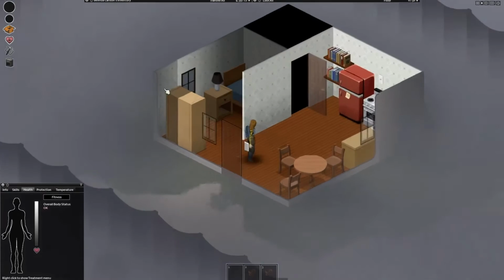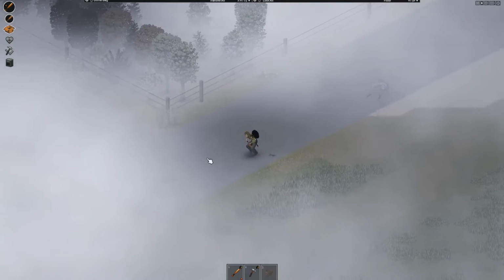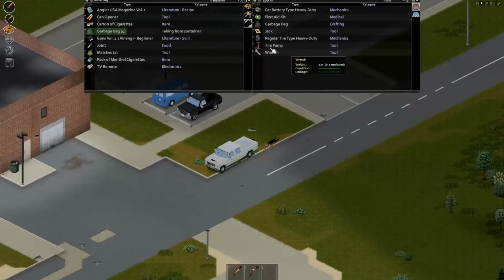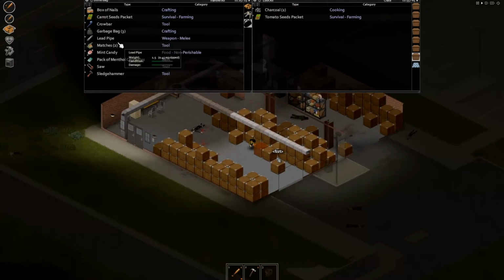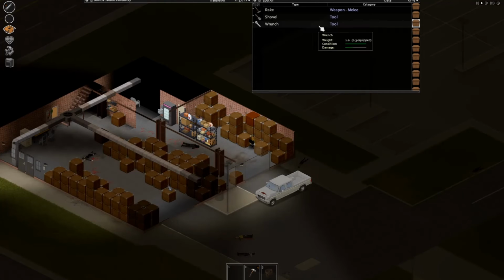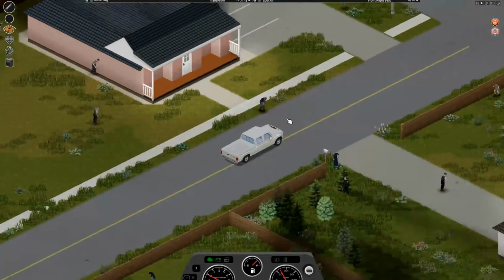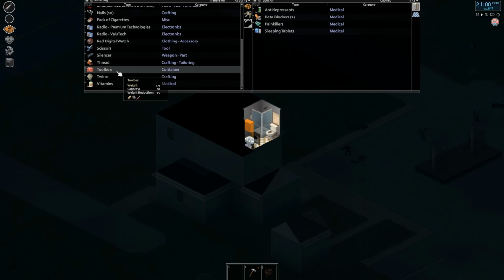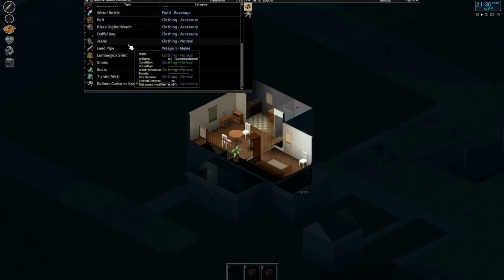Project Zomboid | Build 41.50 | Hopefully OP Metal Worker | EP1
Project Zomboid is a brutal and unforgiving! Watch me enjoy my self as I drag my self through what I hope to be a year of pure hell. As of right now I don't have a ton of hours logged, advice is always encouraged. Any thing that will ease next year of life is always welcome.